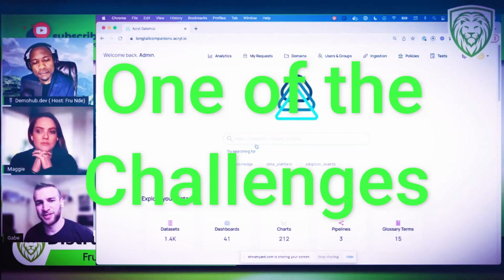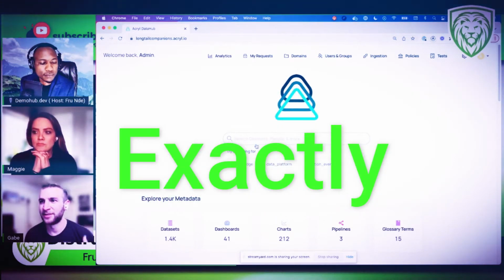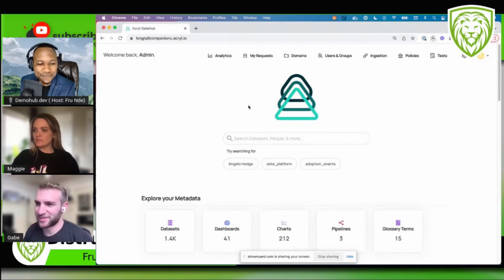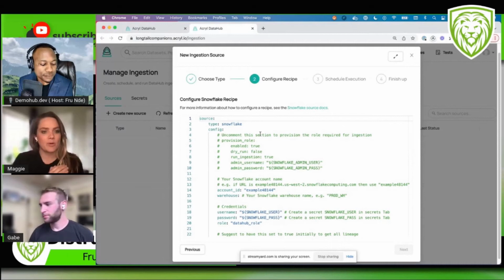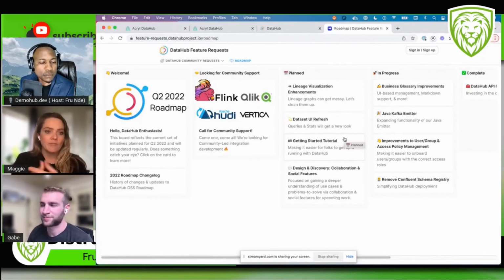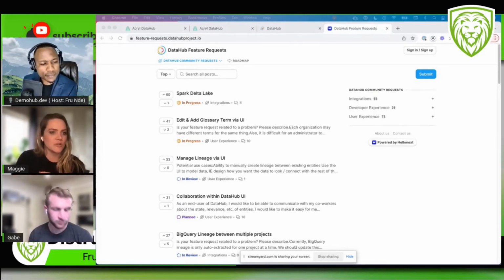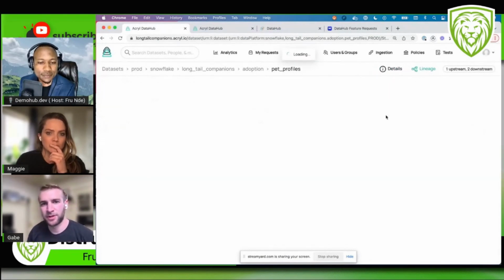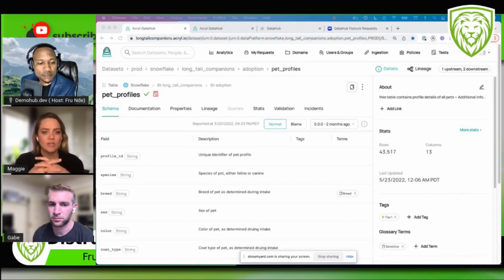Datahub Demo: Ultimate Guide to Modern Data Governance with Acryl Data | Step-by-Step Tutorial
Chapters
0:00 Discussion with Maggie
15:57 Welcoming Gabe (Founding Engineer)
16:33 DataHub Demo Begins

DataHub is a data discovery application built on an extensible metadata platform that helps you tame the complexity of diverse data ecosystems.

Thank you, Maggie and Gabe, for the discussion - and more importantly, the DEMO.
Check out Demohub for more DEMO ARTIFACTS for your favorite Data Tools.

DESK TRIPOD

➥➥➥ RESOURCES ➥➥➥

➥➥➥ SUPPORT ME ➥➥➥

▶ BitCoin -  1GD3VDJevws36GCdJUAprYeSwbNFWMMNyV
▶ LiteCoin -  0x79c860E482B303d89dbeAA022199a1105c506a26
▶ BitCoin Cash -  1GD3VDJevws36GCdJUAprYeSwbNFWMMNyV
▶ Ethereum -  LPVZFyUpJWKKZpkF52pJKNT67xDqXGaxqM

Mail:
Inspired Nation, LLC